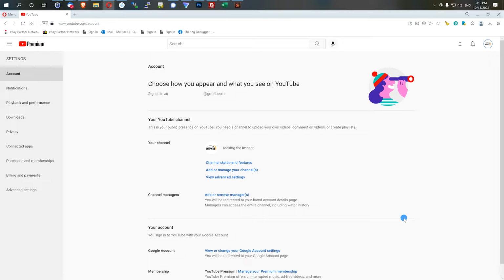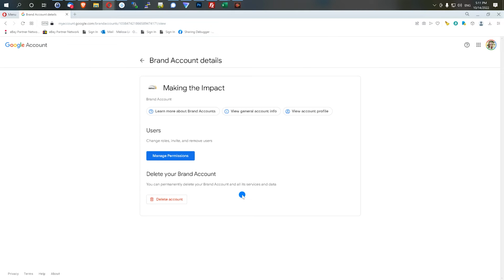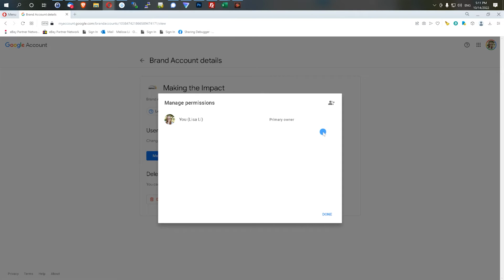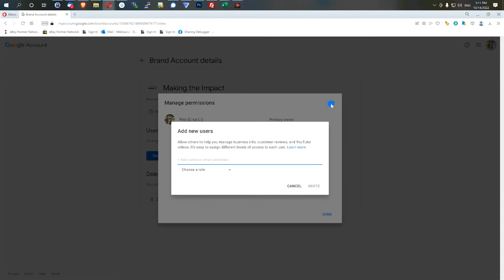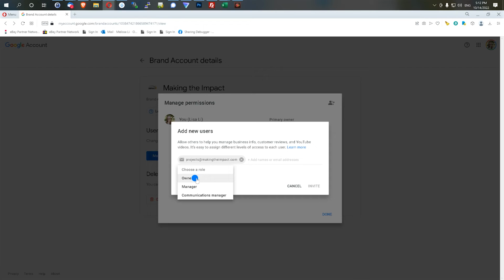How to Add a Manager to Your YouTube Channel (Brand account)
This is a quick tutorial to show you how to add a manager to your YouTube channel.

IMPORTANT - For these instructions to work, your channel should already be a Brand account - if it is not, you should be able to convert it on the Settings page.